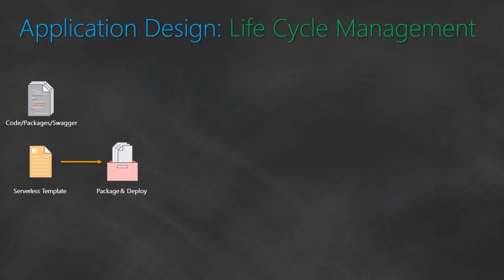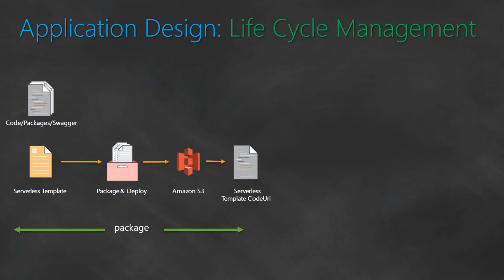06 CI/CD AWS Web App Project Life Cycle Management Overview